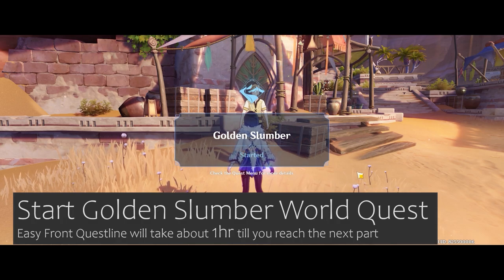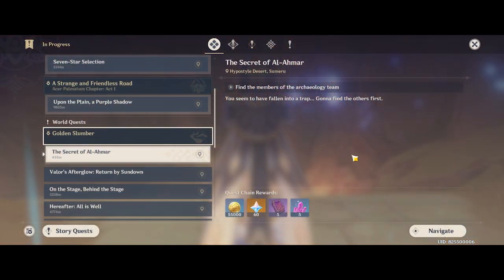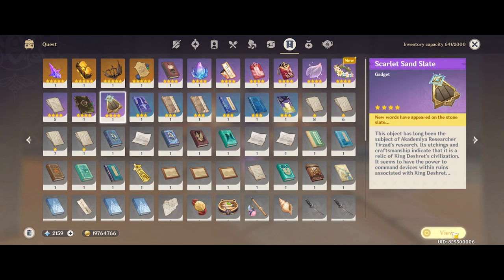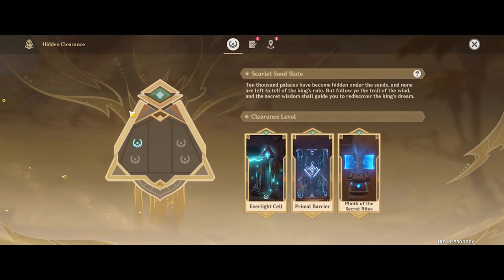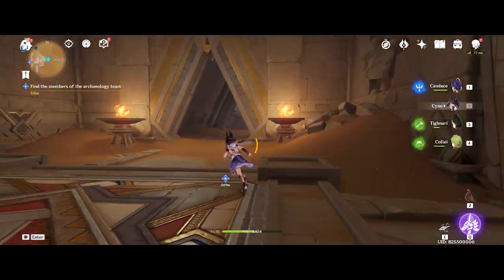How To Unlock Altar of Mirages Domain | Genshin Impact Behind the Illusory Curtain 3.1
Under 1 min video that is straight to the point, open Altar of Mirages Domain with this guide

Cheers, EODGamer.

Thank you to our channel member(s) for supporting the channel:
Ven72, Elus1ve